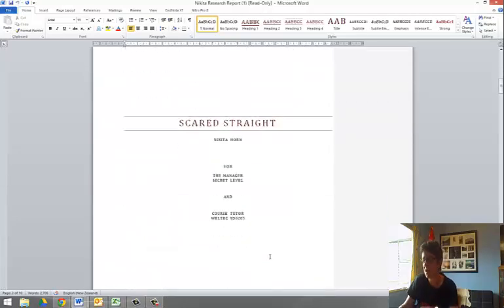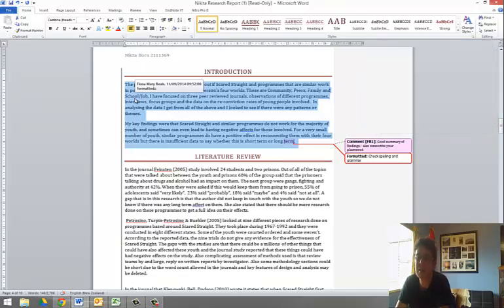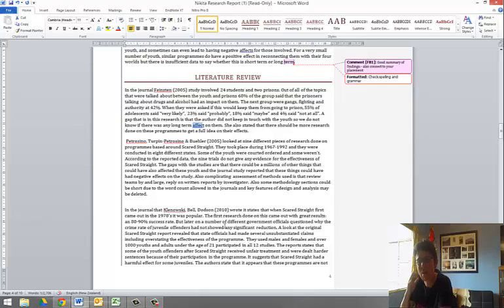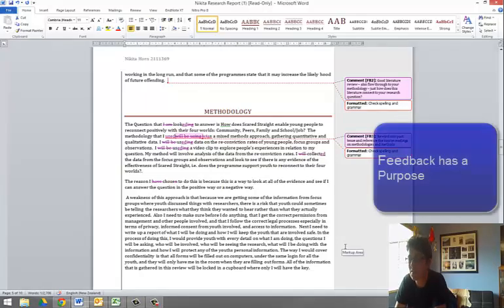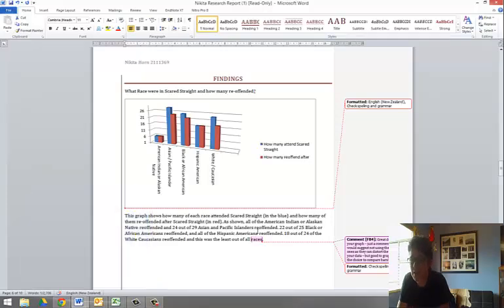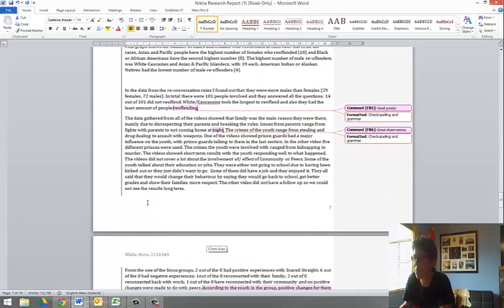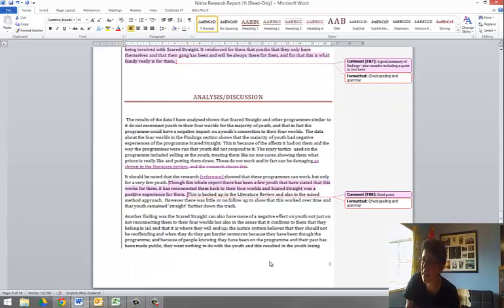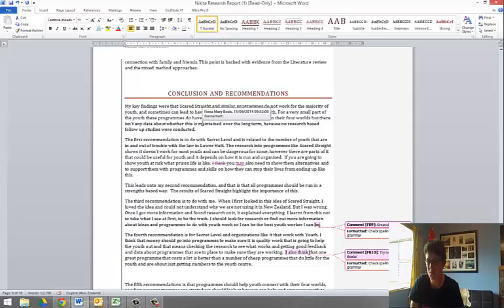The Research Report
Looks at the 6205 Research Report and What is Required